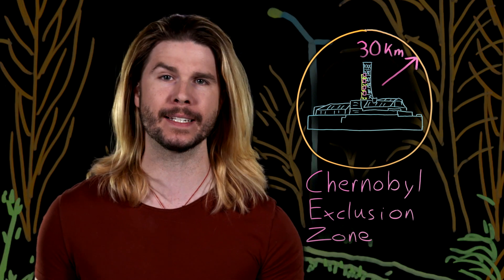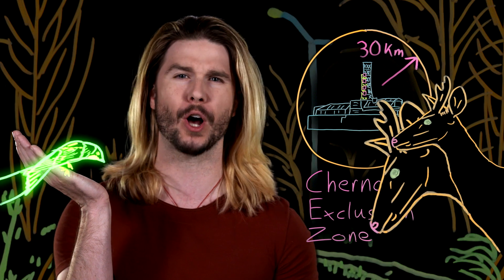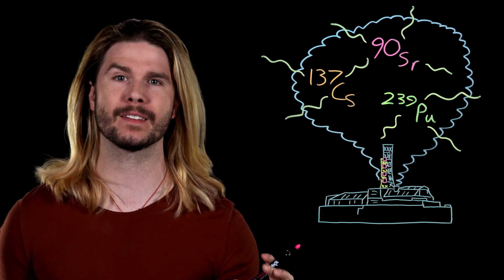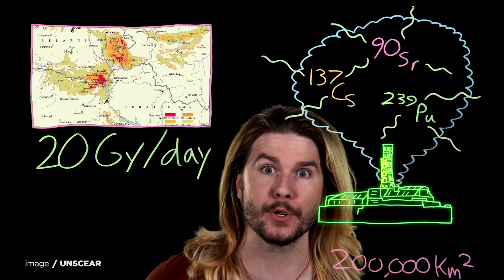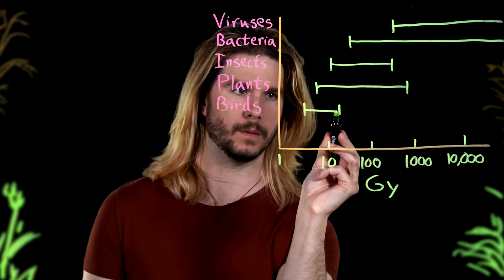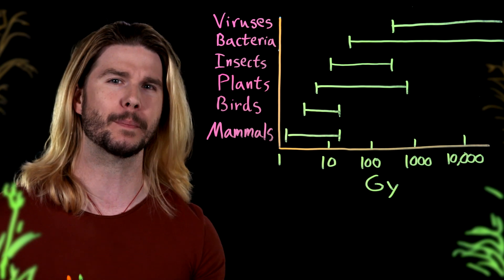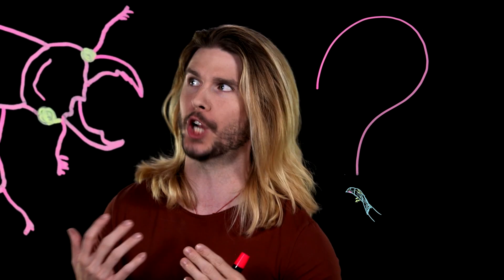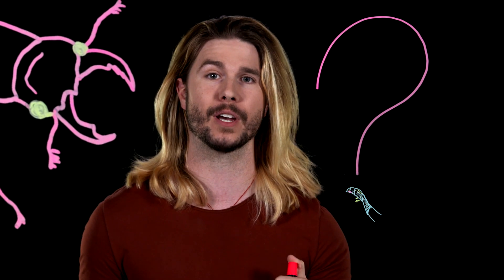Did Chernobyl Create Mutant Animals?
It's been over three decades since the nuclear disaster at Chernobyl, and while the area remains unsafe for humans to return for long term inhabitation, the wildlife has remained and undergone its own changes in that time. While many might image that sort of radiation would result in bizarre mutations like two-headed deer or giant insects, could the aftermath of such an event actually be positive for the plants and animals that remained? Kyle ventures into the Exclusion Zone to take a closer look in this week's Because Science!

A Look At The Impacts Of Radioactive Contaminants On Chernobyl’s Wildlife
Thirty Years After The Chernobyl Accident: What Lessons Have We Learnt? Chernobyl And Fukushima: Differences And Similarities, A Biological Perspective The Animals Of Chernobyl And Fukushima